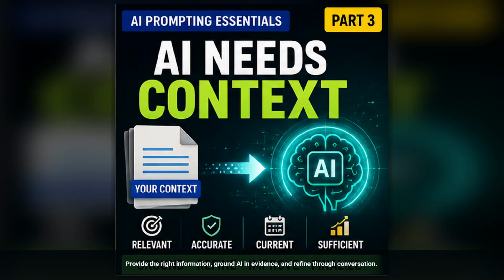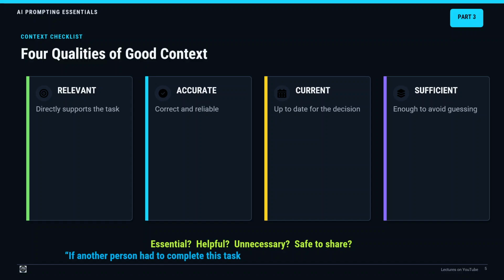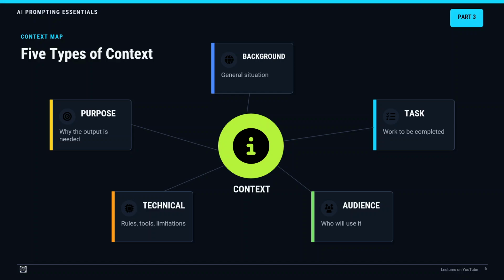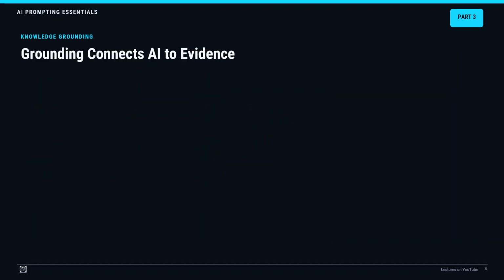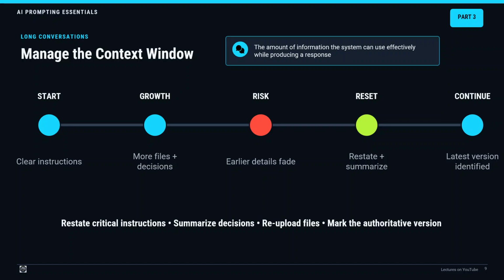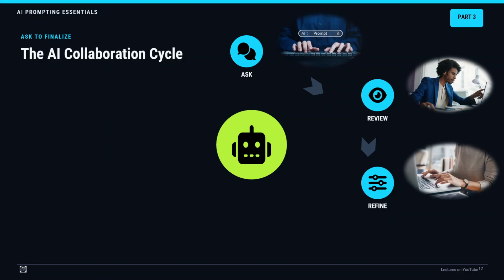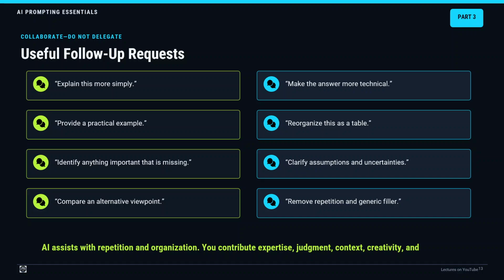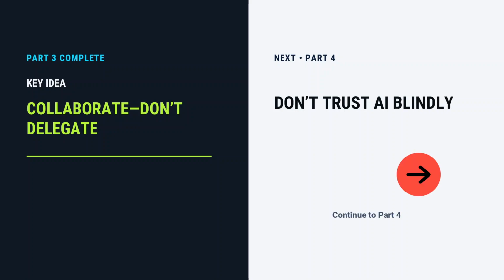Why Context Changes AI Results | Grounding and Prompt Refinement | Part 3 of 5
Why does the same AI tool sometimes give an excellent answer—and sometimes produce something generic or irrelevant?

The difference is often context.

In Part 3 of AI Prompting Essentials, you will learn how to provide the right information rather than simply more information. Effective context should be relevant, accurate, current, and sufficient.

The video explains five important types of context:

• Background
• Task
• Audience
• Technical
• Purpose

You will also learn how to ground AI responses using documents, policies, reports, spreadsheets, presentations, and other source materials—and why grounded responses still require verification.

Additional topics include:

• Context-window limitations
• Managing long AI conversations
• Prompt evolution
• The AI Collaboration Cycle
• Useful follow-up prompts
• Asking AI to improve a prompt
• Collaborating without delegating responsibility

Prompting is not a one-time command. It is a process of asking, reviewing, refining, evaluating, improving, and finalizing.

Production note: AI tools assisted with selected visuals and presentation development. All educational content was reviewed, refined, and approved by the author.